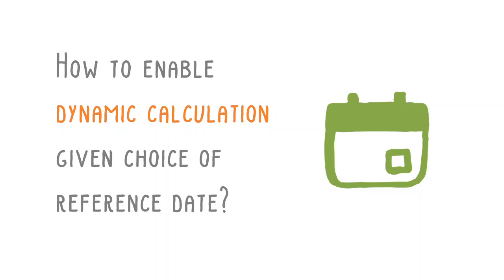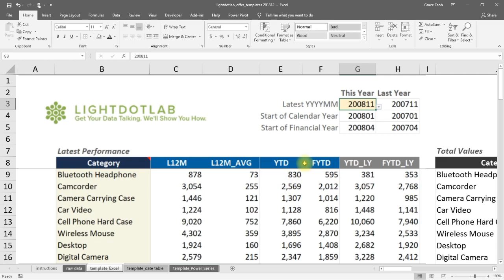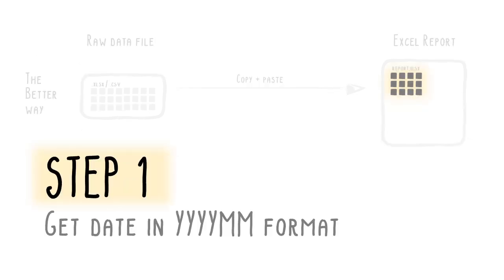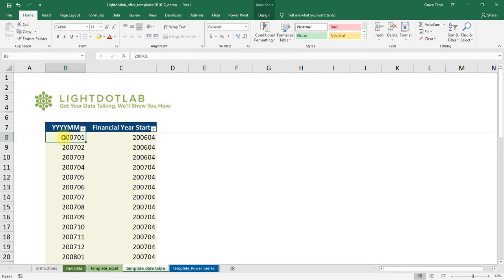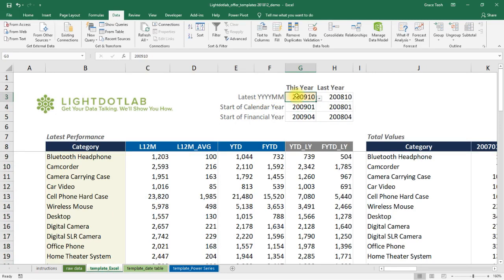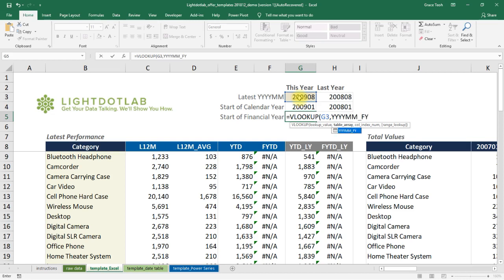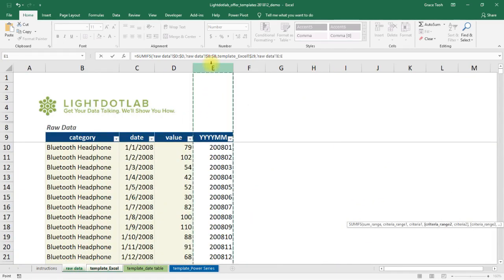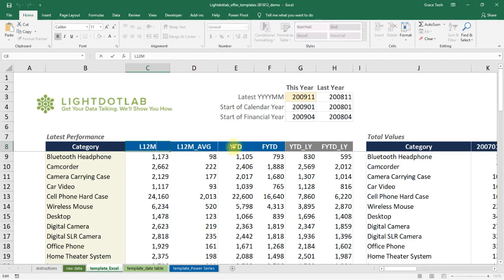How to set up reference date table and summarise figures to get absolute and year-on-year [1/5]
Learn how to use Excel to:

• Get dates into a readable format that allows for easy referencing further on in the set-up process.
• Set-up a date table that automates the updating of time period parameters.
• Sum up figures based on specific criteria (i.e. time period / product category).
• Manage situations where an error value is returned.